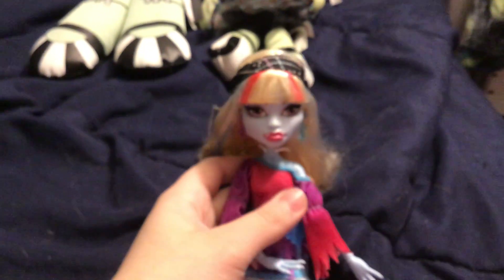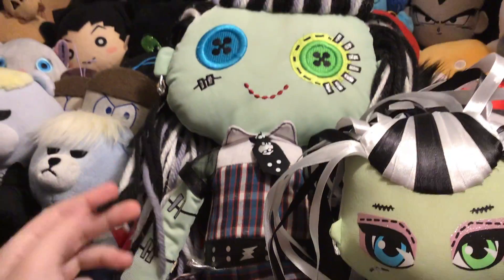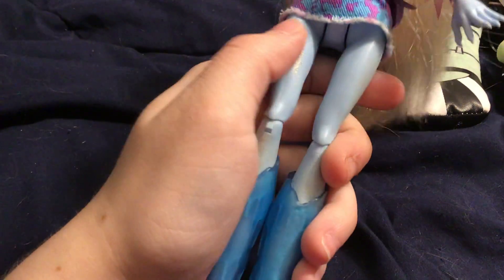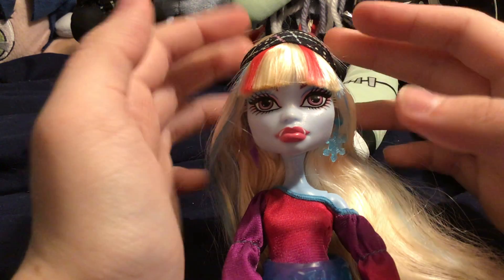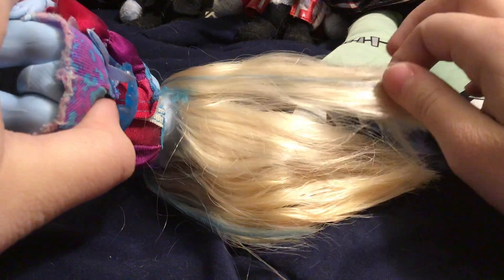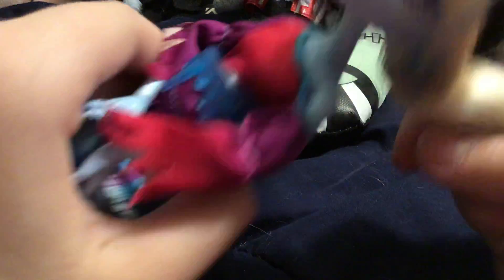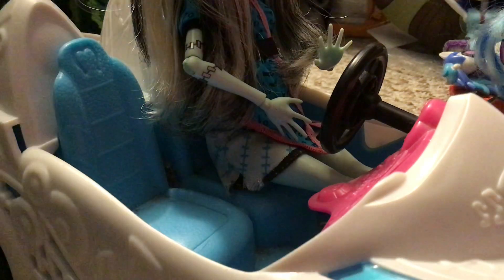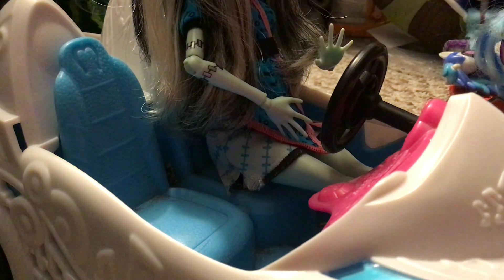Monster High EBay Haul #1: MUSIC FESTIVAL ABBEY & 2 Frankie Plushies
I got more coming soon